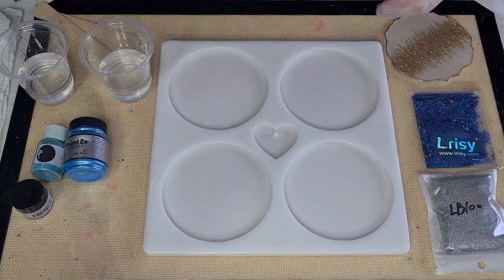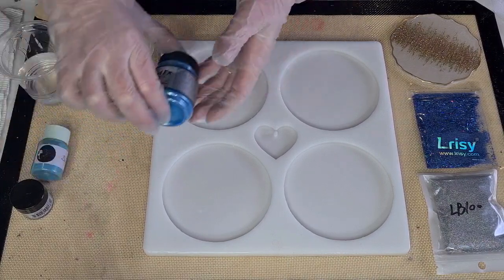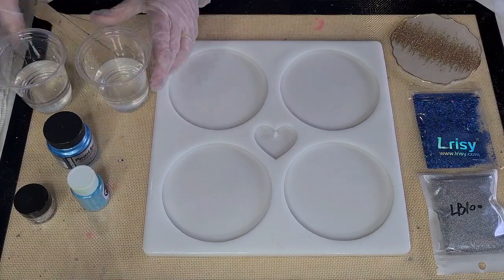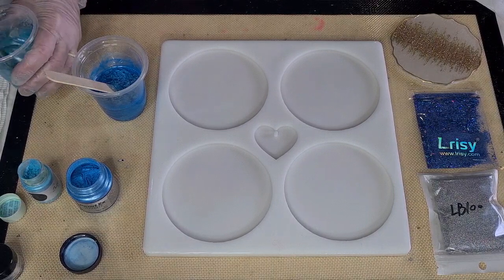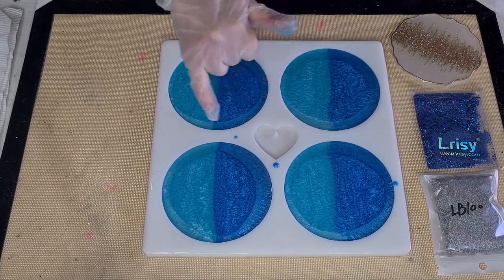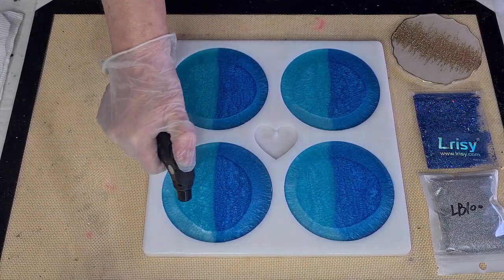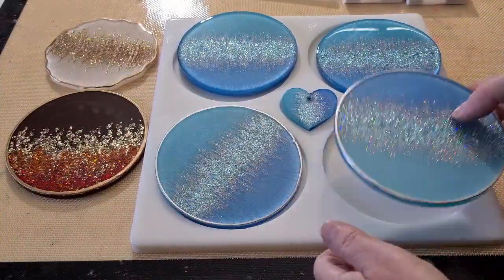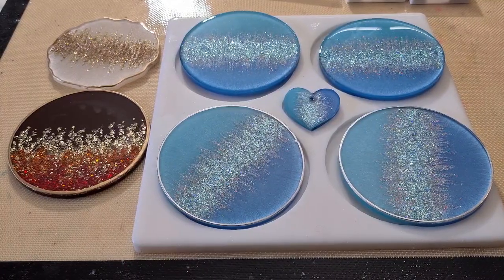#1245 Beautiful Blue, Aqua And Silver 'Bling' Resin Coasters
Resin bling coasters
I used Platinum 360+ resin for these coasters. I also used silver fine glitter and aqua holographic glitter shards.